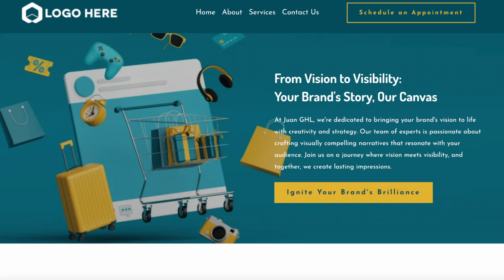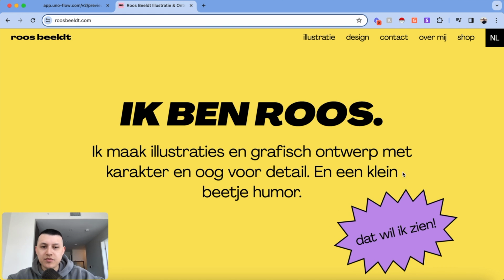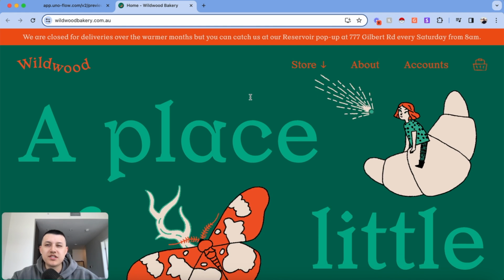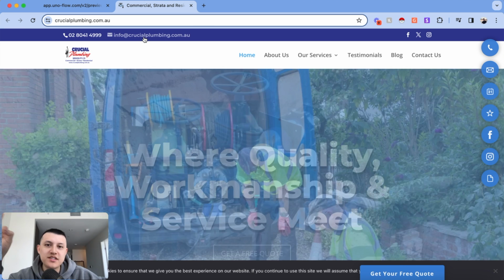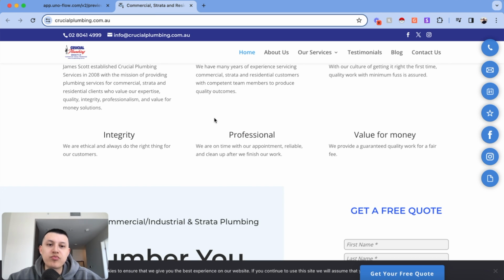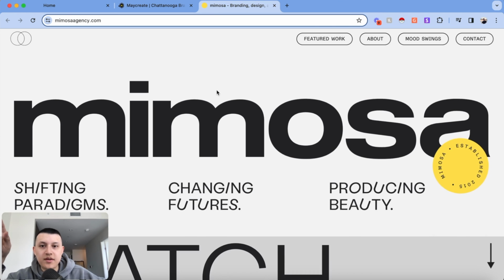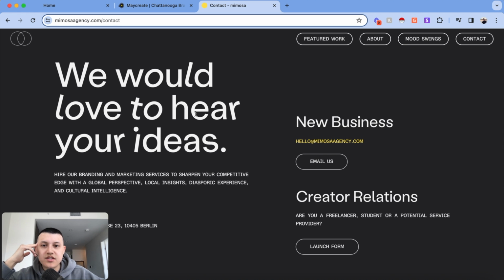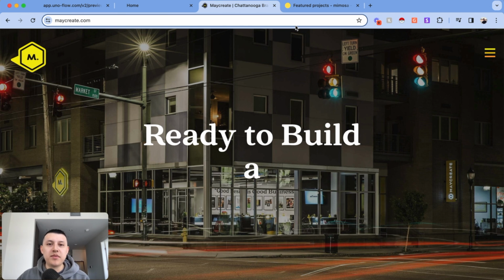Beginner vs Pro GoHighLevel Websites (with examples)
In this video I review beginner and pro gohighlevel websites and I breakdown how a pro ghl website can help you get more clients. I breakdown how to make better ghl websites and improve your webdesign skills with gohighlevel.